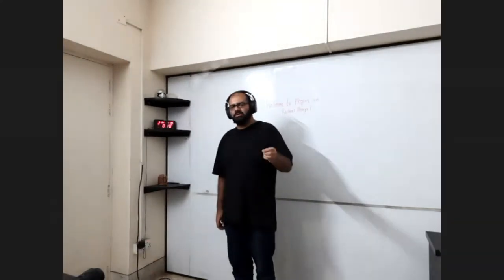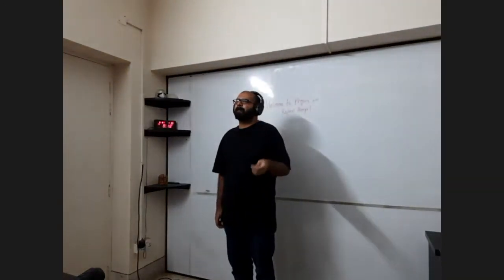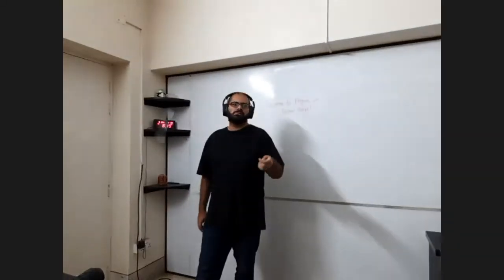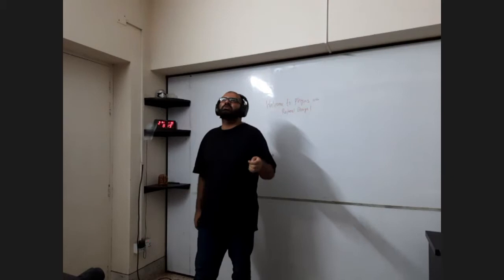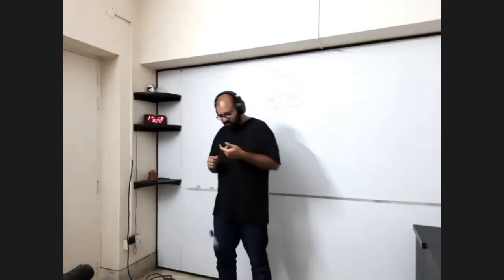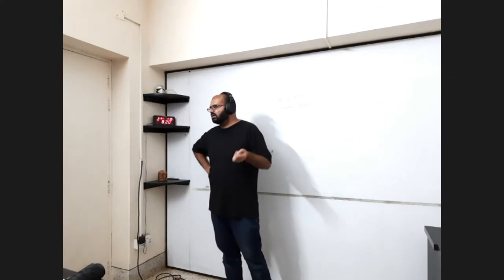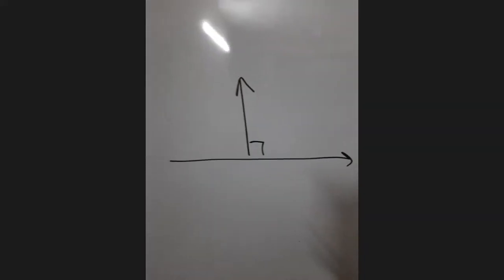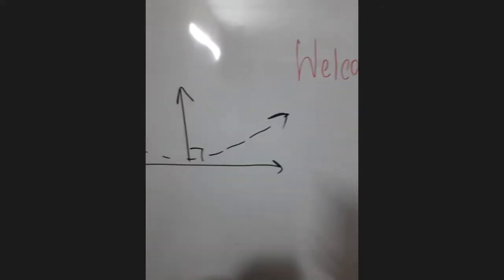Introducing Circular Motion with a bowl and a big bucket of water (A2 Physics)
Time Stamps-
Introduction - 0:00 - 1:00
Marbles in a bowl - 1:00 - 5:04
Spinning a Marker - 5:04 - 7:49
String Breaks! - 7:49 - 8:20
Causes of Circular Motion - 8:20 - 8:43
Review and Q/A - 8:43 - 11:05
Centrifugal Pump - 11:05 - 13:26
Spinning a bucketful of water overhead - 13:26 - 17:39
Conclusion - 17:39 - 18:00